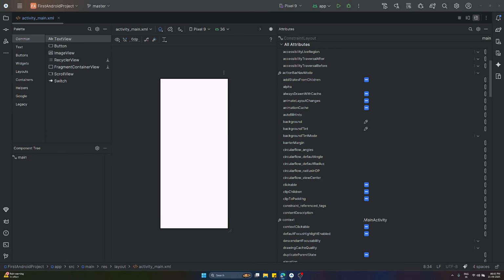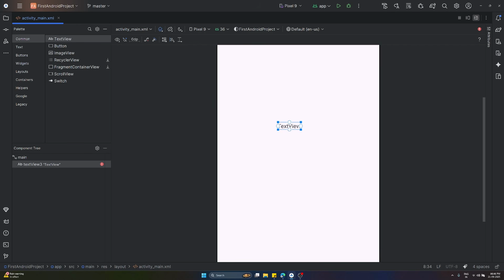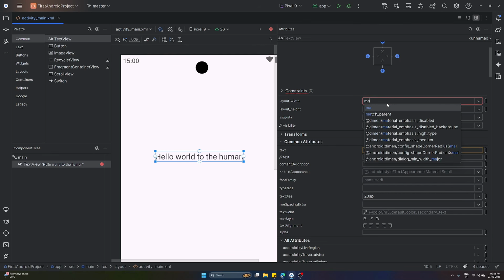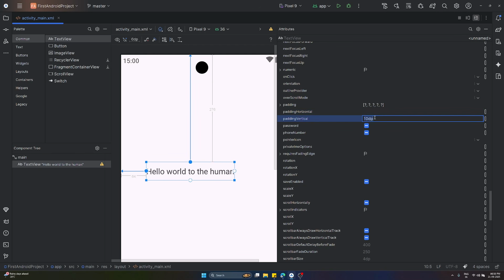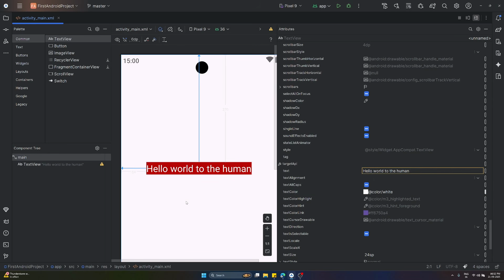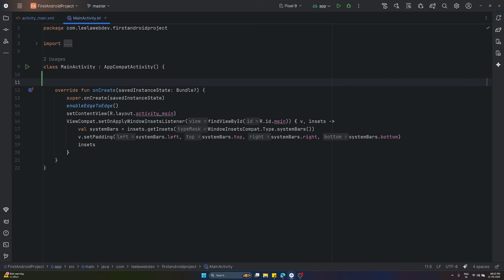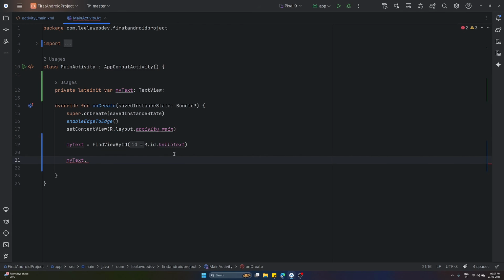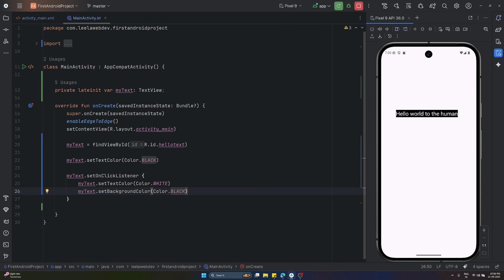8. Android Studio TextView Tutorial | Complete Guide with XML & Kotlin Example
Learn everything about TextView in Android Studio in this step-by-step tutorial.
We’ll cover:

What is TextView in Android?

Adding TextView using XML and Drag & Drop

wrap_content vs match_parent explained

Margins, padding, and constraints in ConstraintLayout

Styling TextView (text size, color, background, gravity)

Using IDs to access TextView in Kotlin

Updating text and colors in code

Adding click listeners to TextView

By the end of this video, you’ll know how to create, style, and control TextViews in your Android apps. Perfect for beginners learning Android development with Kotlin.